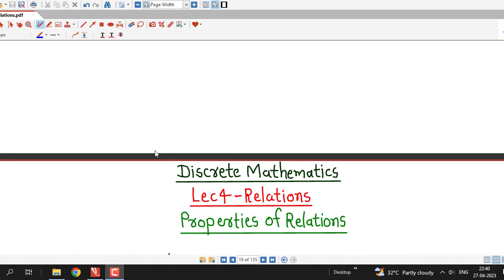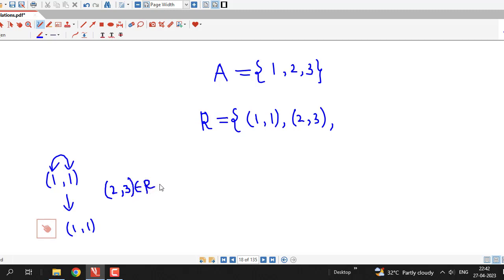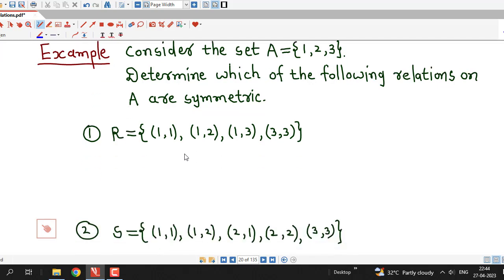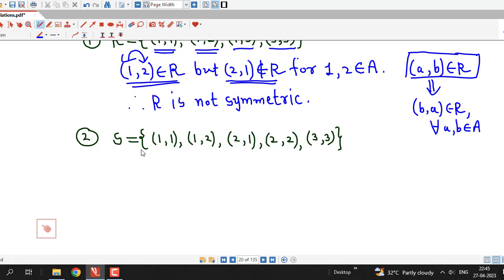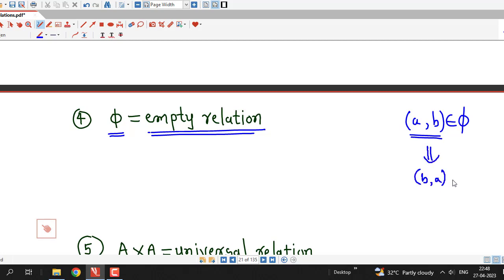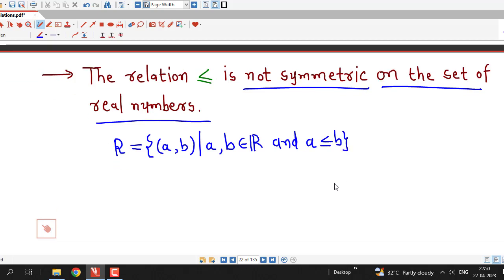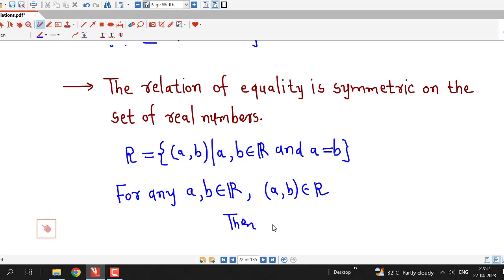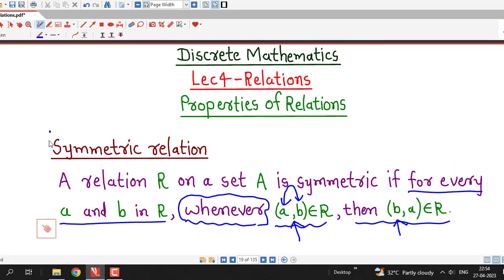Lec4/Relations/Properties of Relations/Symmetric Relations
In this lecture, we discuss the definition of symmetric relation with example.